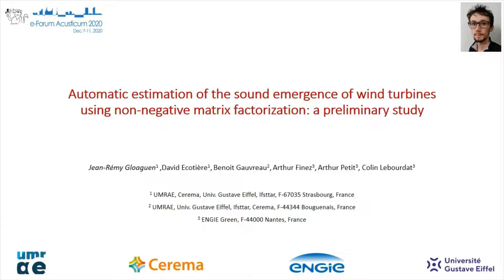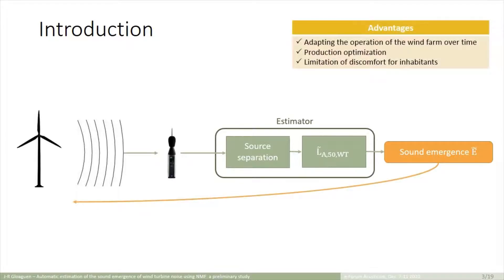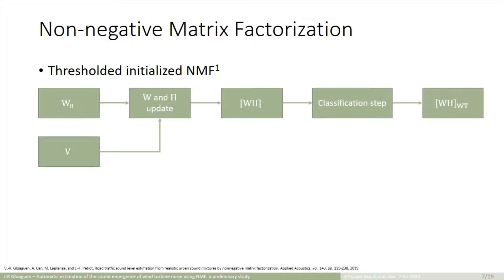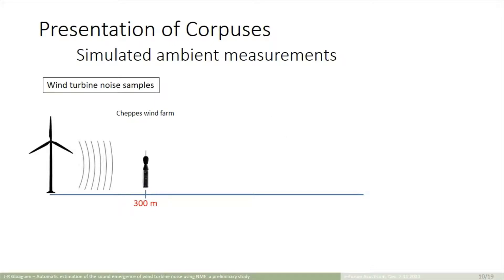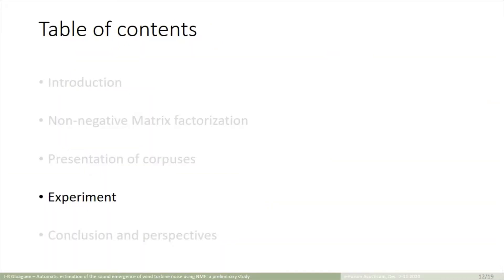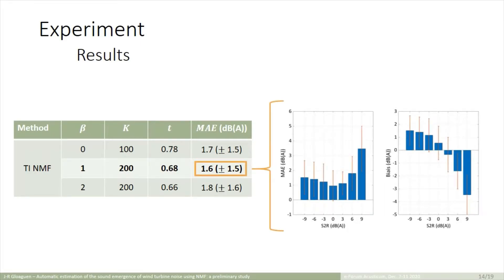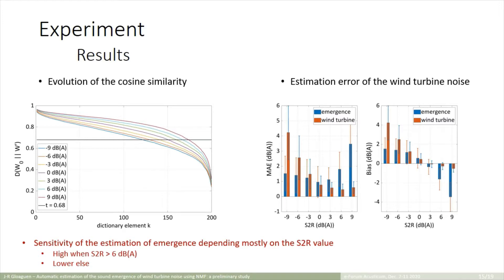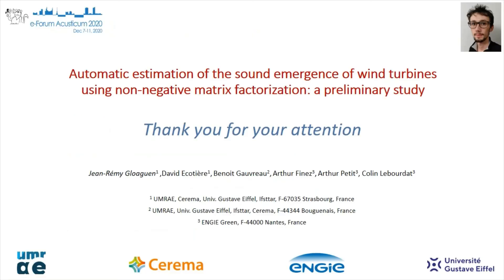Automatic estimation of the sound emergence of wind turbines. In Proc. FA2020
Gloaguen, Jean-Rémy, Benoit Gauvreau, David Ecotière, Arthur Petit, Arthur Finez, et Colin Lebourdat. 2020. « Automatic estimation of the sound emergence of wind turbines using nonnegative matrix factorization: a preliminary study ». In Proc. 9th Forum Acusticum. Lyon, France.